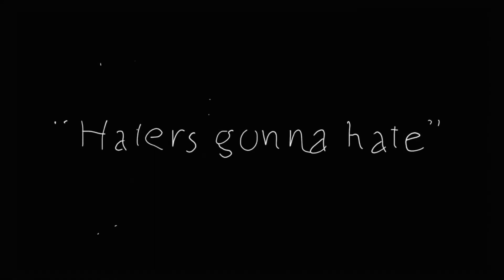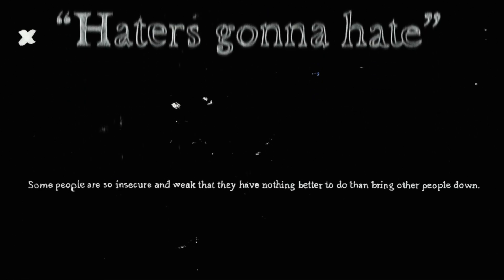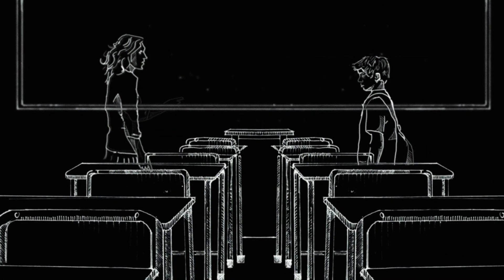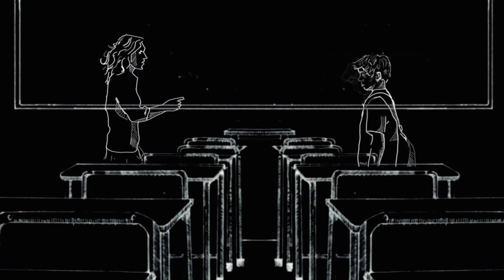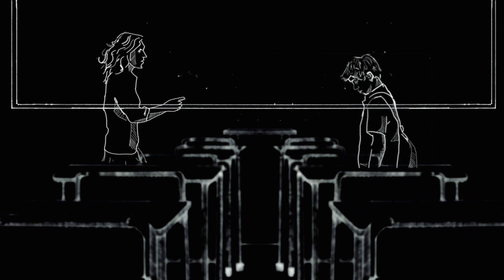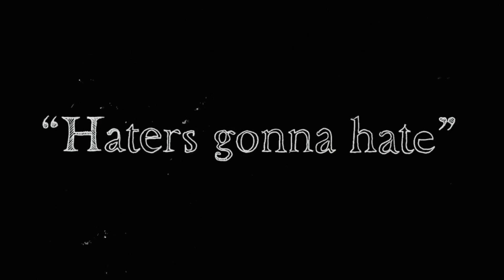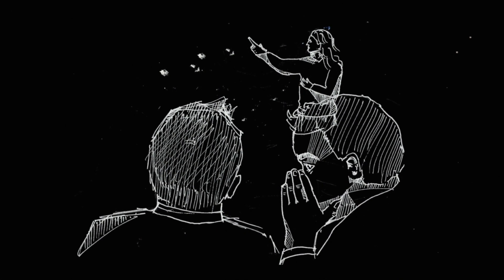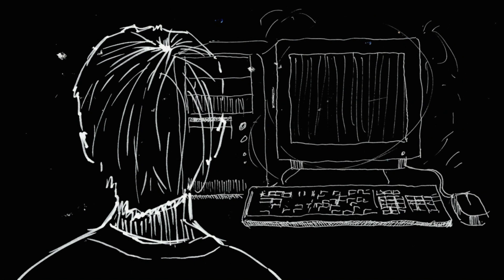Why You Should Leave "Haters" Alone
Every artist will encounter criticism, what's the best way to deal with it?